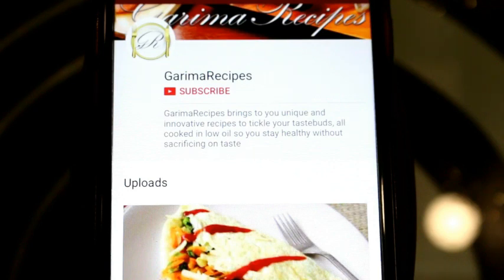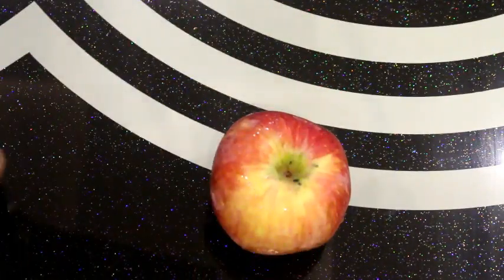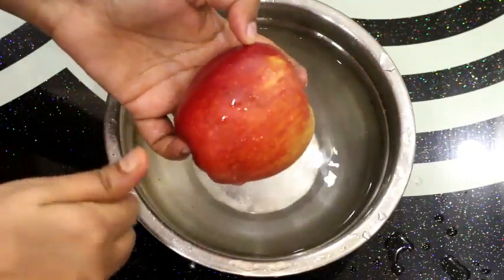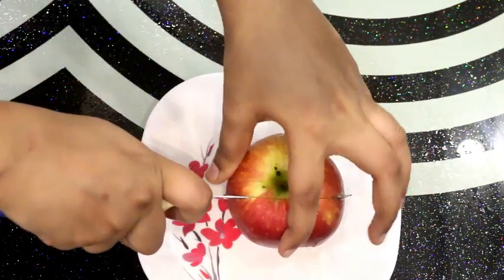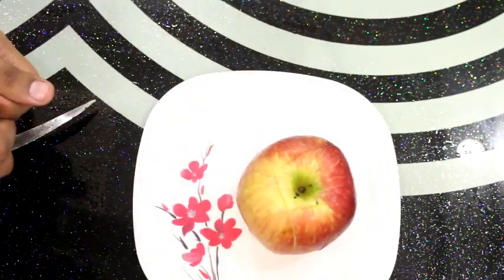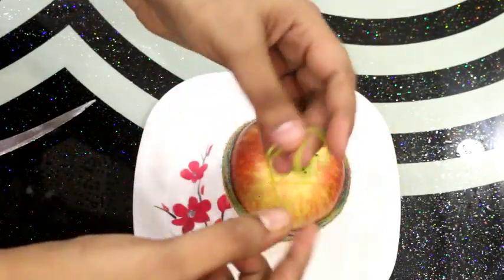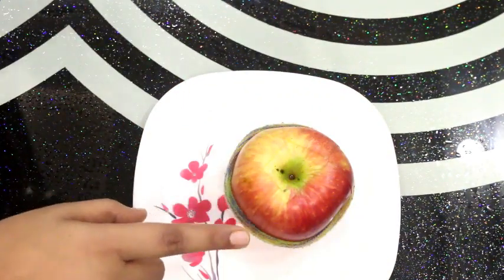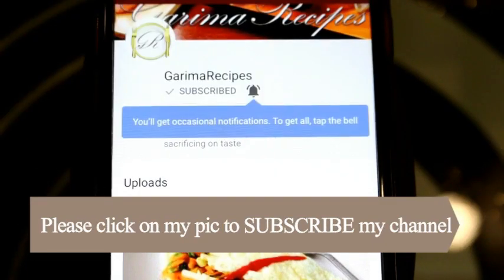How To Keep Apple Fresh After Cutting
Hi Friends, here is a detailed video on How To Keep Apple Fresh After Cutting..

In this video I have explained the easiest way to keep apple fresh after cutting and it does not get brown..

You can also keep cut apple for lunch as well..